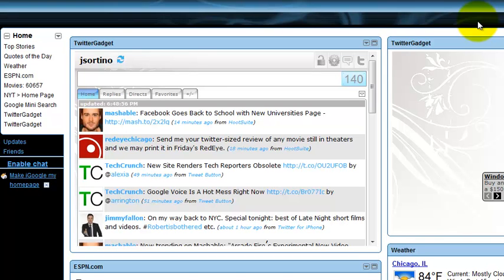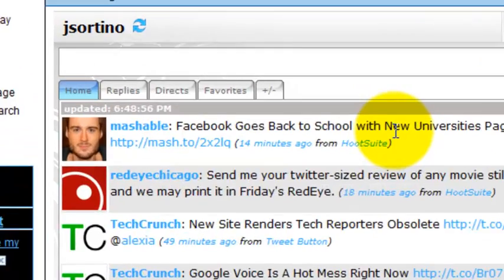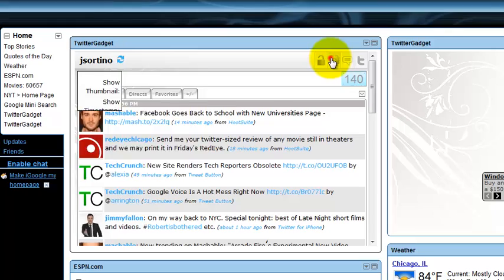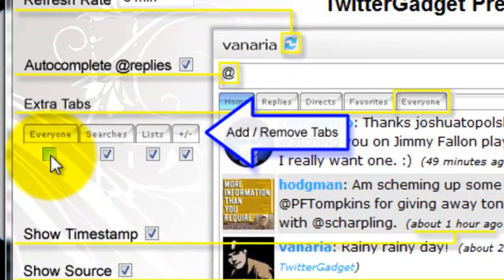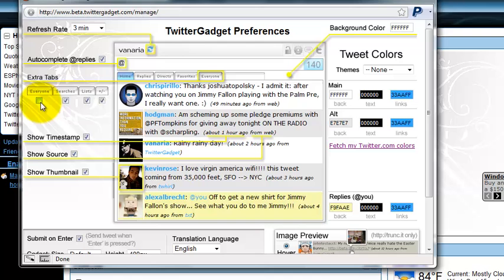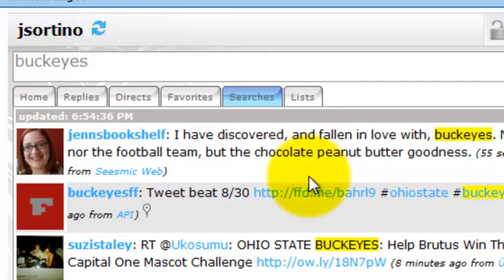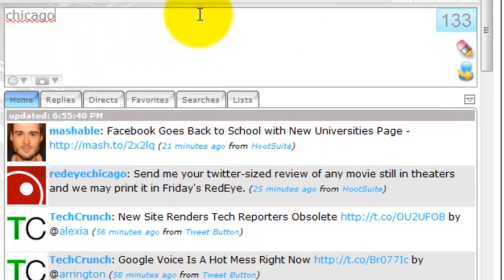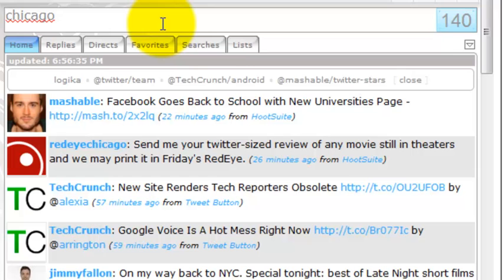TwitterGadget: Add or Remove Custom Tabs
Customize your TwitterGadget setup by adding or removing select tabs based on most commonly used / accessed timelines, saved searches, and Twitter lists.